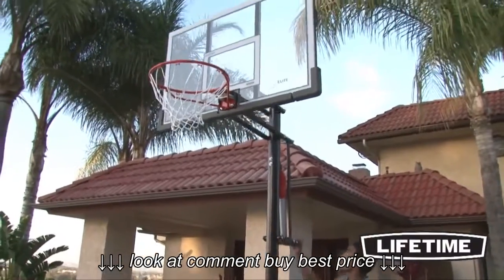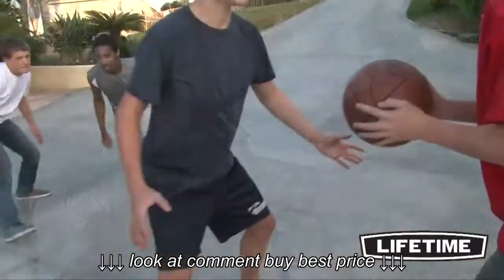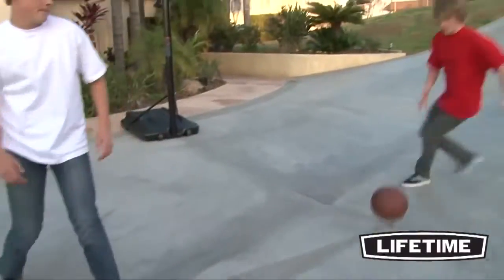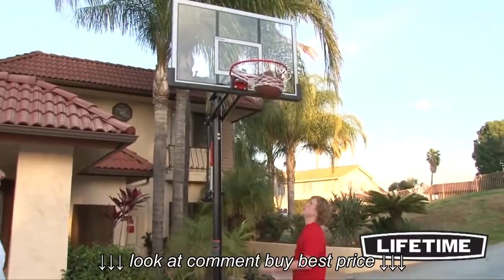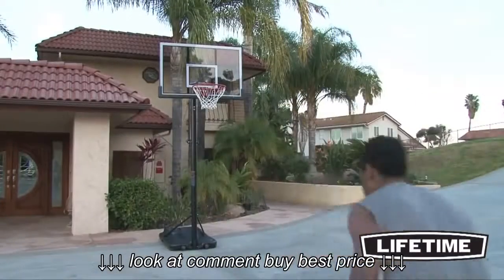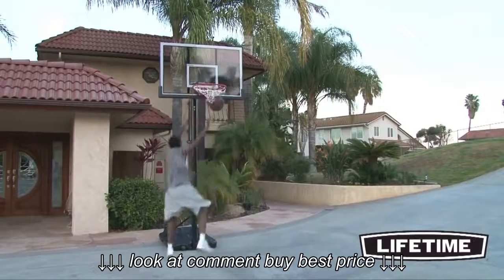Lifetime 52 Portable Basketball Hoop 90228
Lifetime 52 Portable Basketball Hoop 90228, Lifetime 52 Portable Basketball Hoop 90228